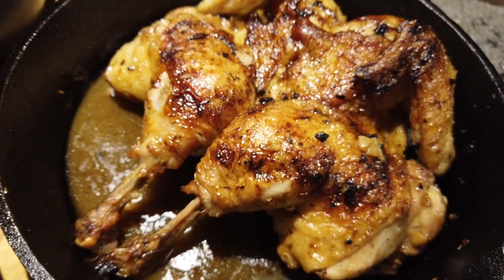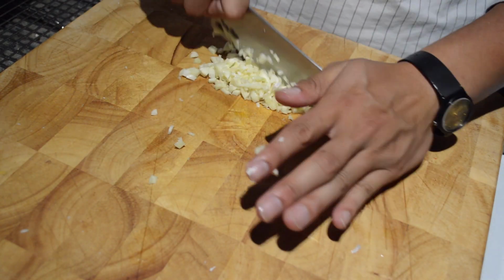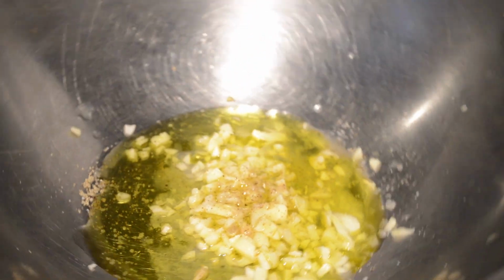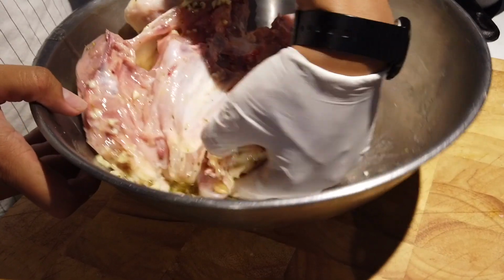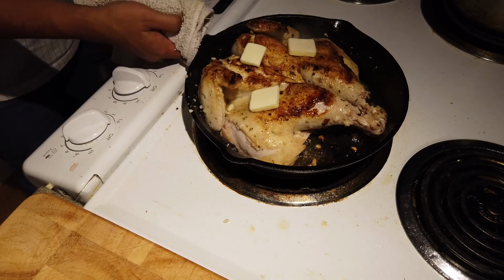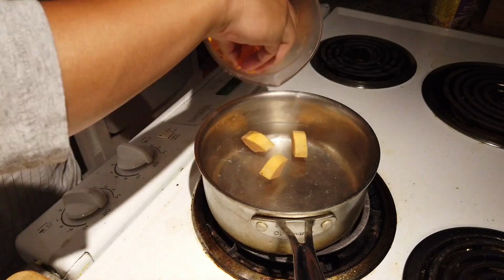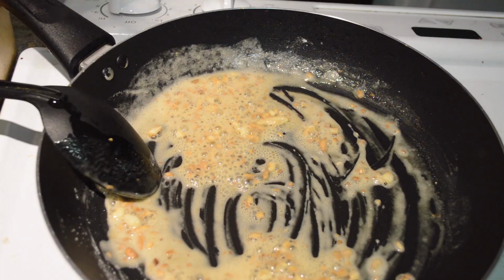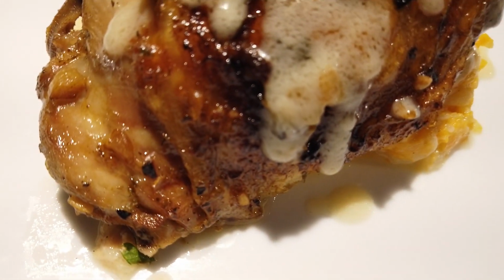Lemon Garlic Roasted Chicken - Jaochows - FoodLab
Today in the food lab, we are cooking a Lemon Garlic Roasted Chicken accompanied with Sweet Potato Cauliflower Mashed with a Lemon Garlic Country Gravy Sauce. I hope you enjoy!

Gears I use:

Sony a7III camera
Sony 24mm 1.4f GM Lens
PGYTECH Tripod
BOYA microphone